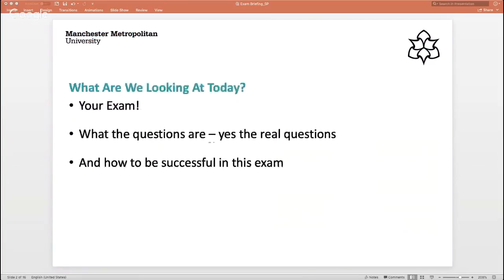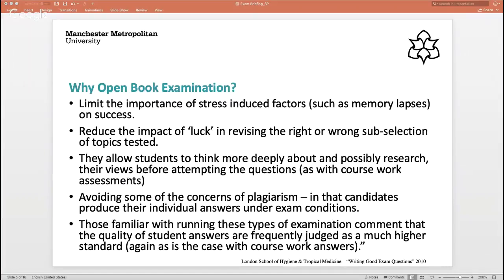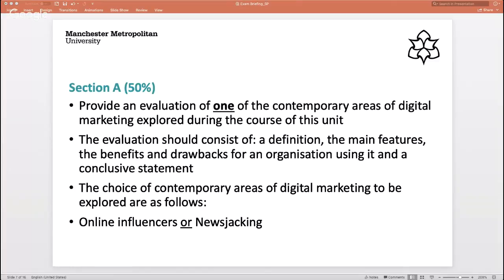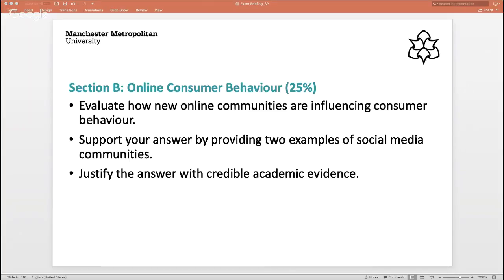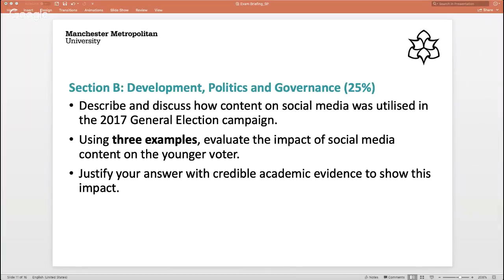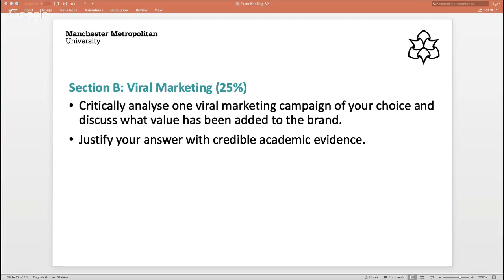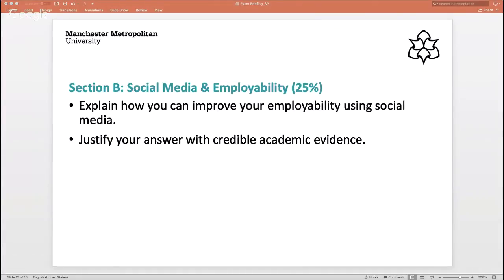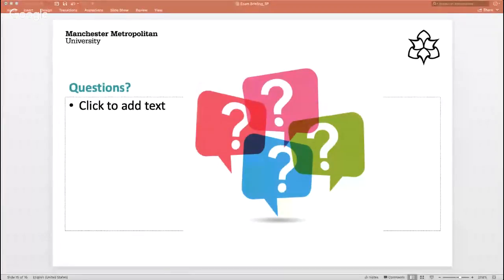DMMP Exam Briefing